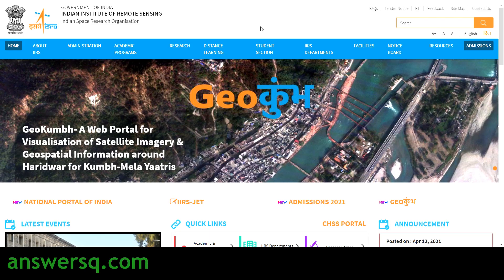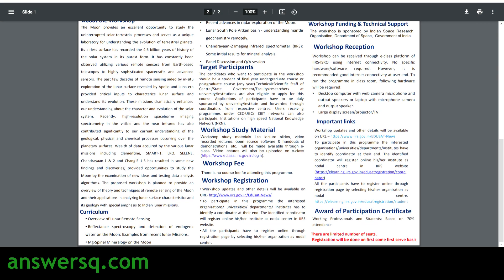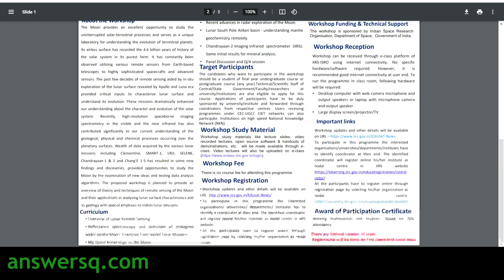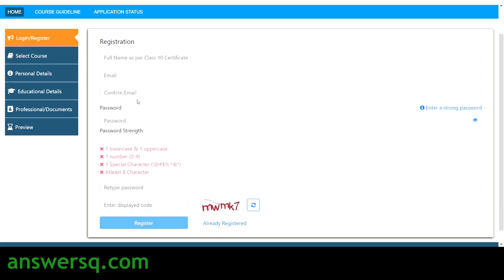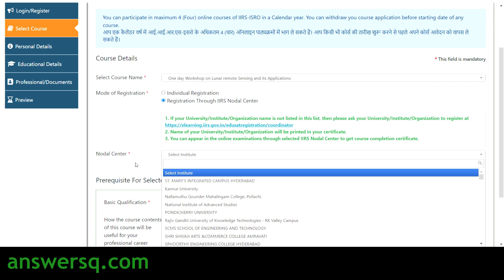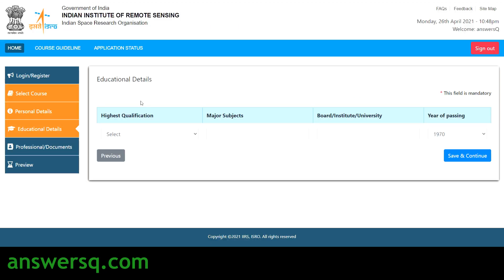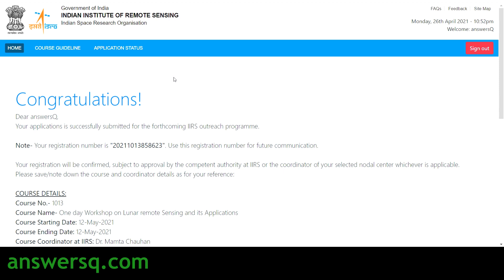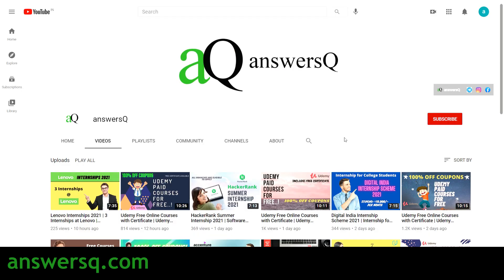ISRO Free Workshop with Certificate | Lunar Remote Sensing and its Applications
Indian Space Research Organisation (ISRO) is conducting free online workshop for students and professionals on Lunar Remote Sensing and its Applications.

💡NOTE: Only Limited Seats are available. Register as soon as possible to get your seat.